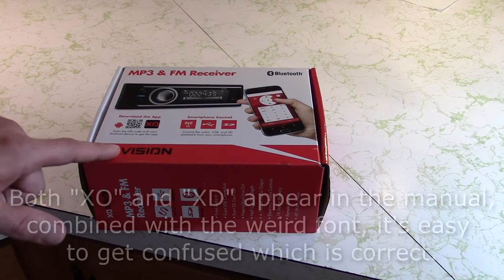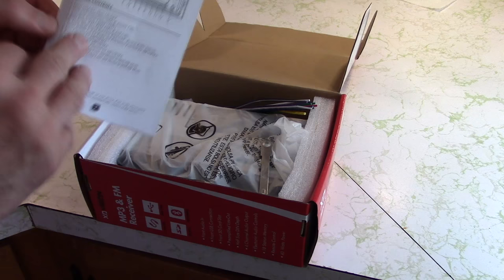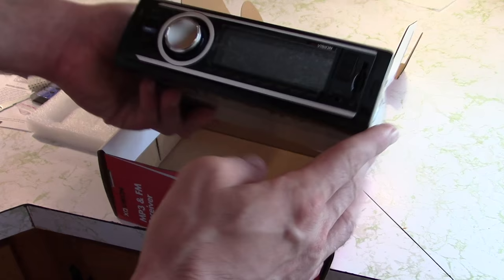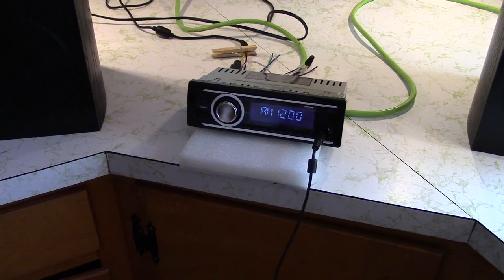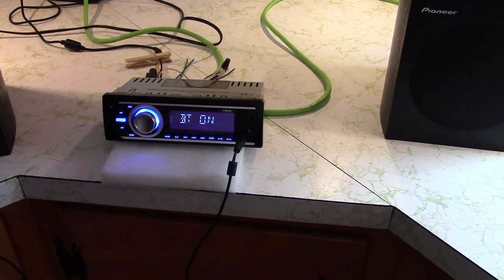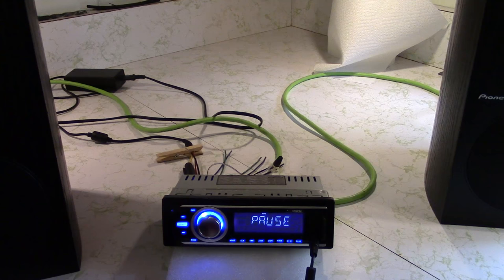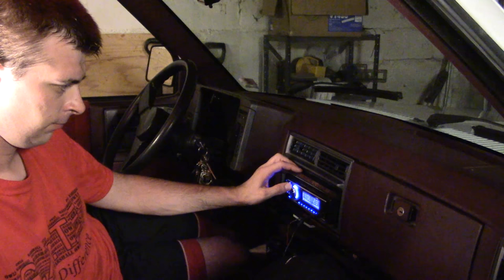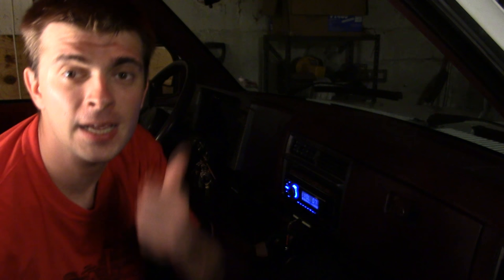XO Vision XD107 $20 Car Stereo: Detailed Review!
This is an XO Vision XD107 review video.  I did my best to cover every little aspect that I could on this cheap little stereo, and I have to admit, this was a fun video to make.

The brand name on this is "XO Vision" the Model is XD107, combined with the weird font used in the packaging, I kept getting confused what to call it, sorry if any confusion.  I have made sure that the video title and description are correct!

Featured Music:
David Cutter Music - "Nobody's Perfect"

Short clips of other music that popped up:
Caldwell County Convict Chorus - "Four Cups of Coffee"
Caldwell County Convict Chorus - "Grocery Store Song"
Bill Cosby - "Look At This"
Aaron Jamieson and Sarah Bryant - "Mighty To Save"